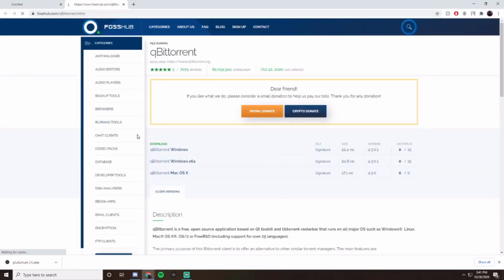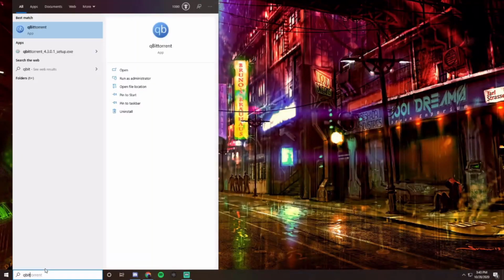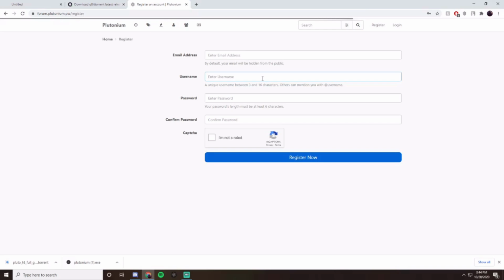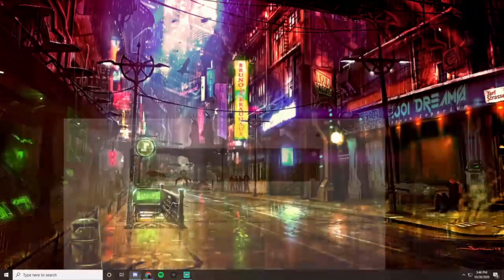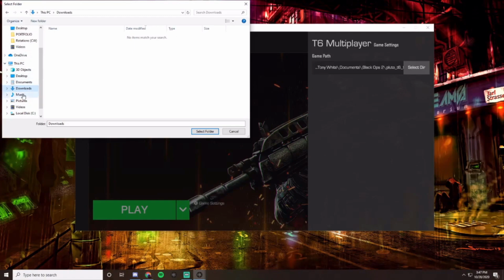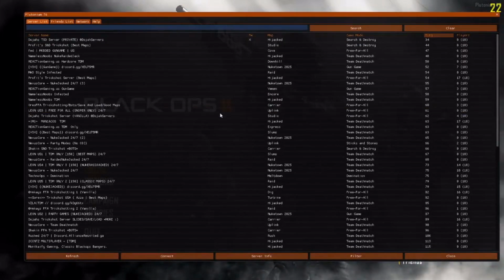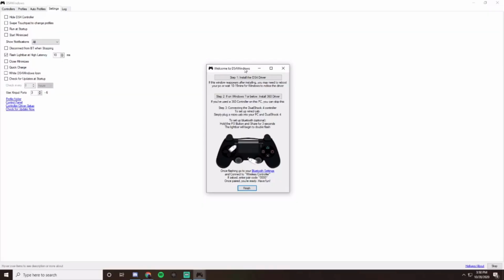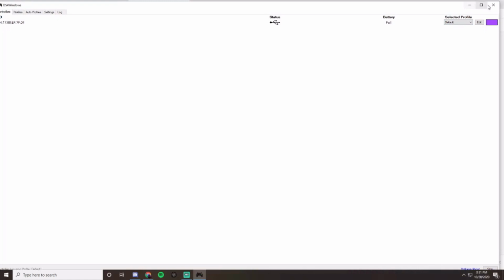How to download Black Ops 2 Plutonium in 2025 Install guide! (links updated 04/17/2025)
How to Install Plutonium and get Black Ops 2 free in 2025! (The links have been updated to be accurate as of 04/17/2025)

Plutonium (Black Ops 2) full game install (Step 3):
(THIS LINK NO LONGER WORKS, PLUTONIUM HAS DROPPED SUPPORT FOR THE FREE COPY OF THE GAME. Please visit Steam for a copy of Black Ops 2. as of 04/17/2025)

Hopefully you all enjoy! I know a lot of us have a nostalgic attachment to this game and thanks to the people at Plutonium we are able to enjoy our childhood favorite once again! This video , and steps took some time to make and your support is appreciate, Be sure to follow me on Twitter and Twitch as those are my two primary sources of social outreach, If you enjoyed this video and or found it helpful leave a like and share it around! Thanks!